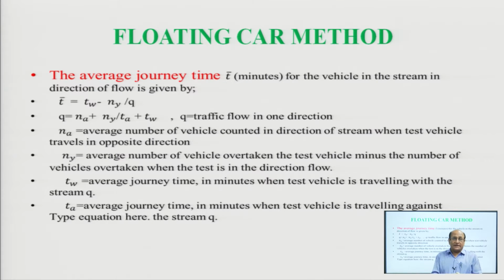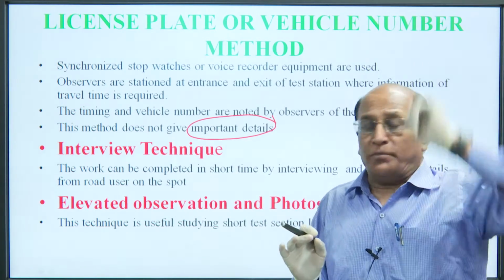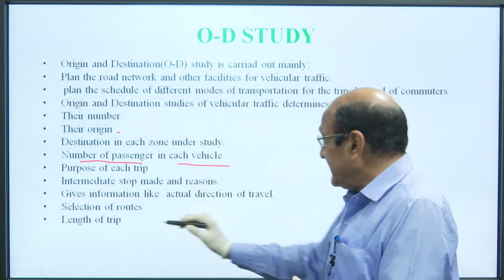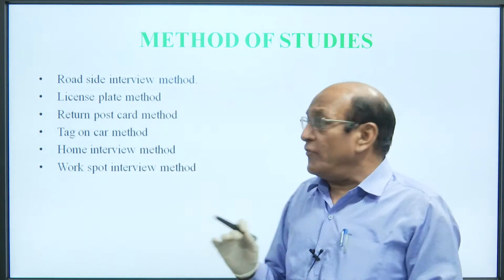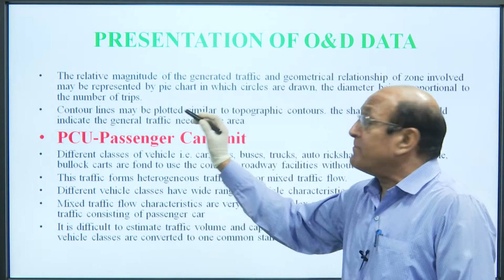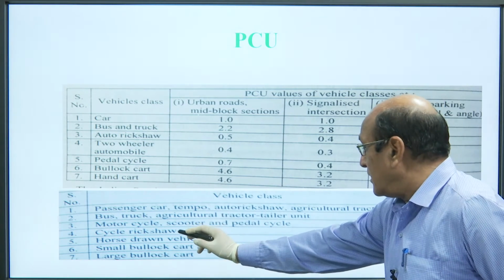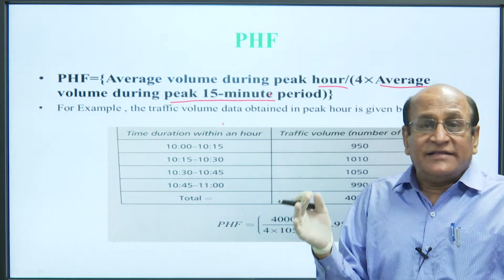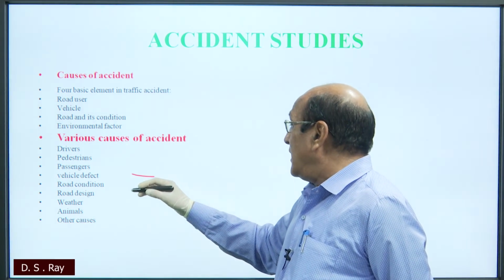Transportation Engineering | O-D Studies PCU, PHF Accident Studies | AKTU Digital Education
Transportation Engineering | O-D Studies PCU, PHF Accident Studies |